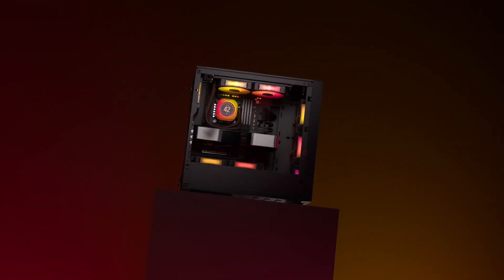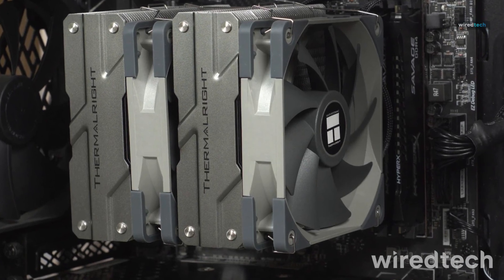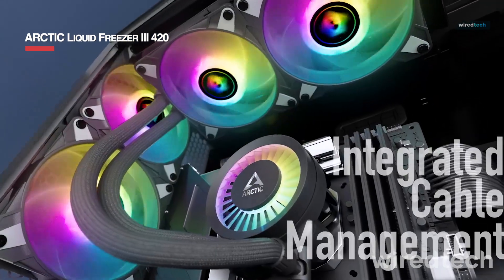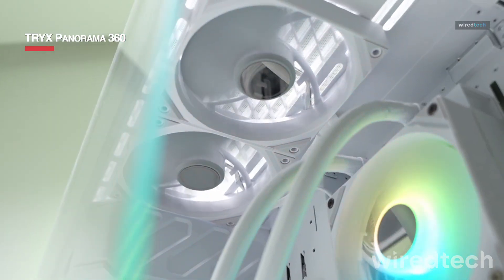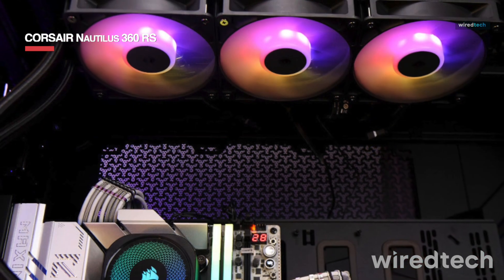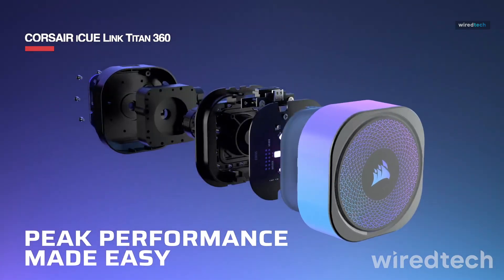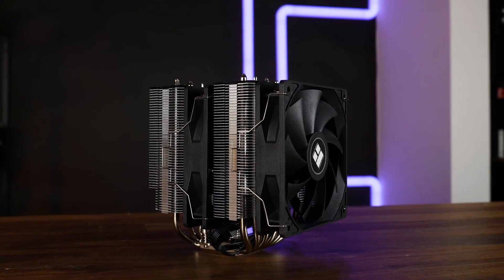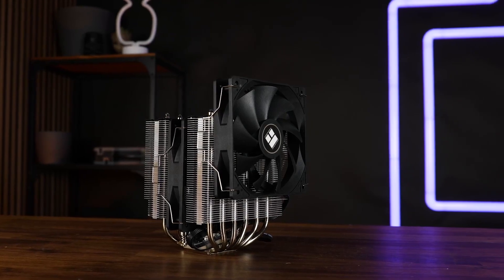The Best CPU Coolers Tested & Ranked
➟ Thermalright Peerless Assassin 120 SE

➟ ARCTIC Liquid Freezer III 420

➟ TRYX Panorama 360

➟ CORSAIR Nautilus 360 RS

➟ CORSAIR iCUE Link Titan 360

TIMESTAMPS
00:00 intro
00:17 Thermalright Peerless Assassin 120 SE
00:56 ARCTIC Liquid Freezer III 420
01:40 TRYX Panorama 360
02:15 CORSAIR Nautilus 360 RS
03:26 CORSAIR iCUE Link Titan 360

Are you tired of overheating CPUs and noisy fans? Look no further! In this video, we'll be revealing the best CPU cooler of 2025, putting the latest models to the test to find out which one comes out on top. From liquid coolers to air coolers, we'll cover it all. Whether you're a gamer, content creator, or just a PC enthusiast, this video is for you.